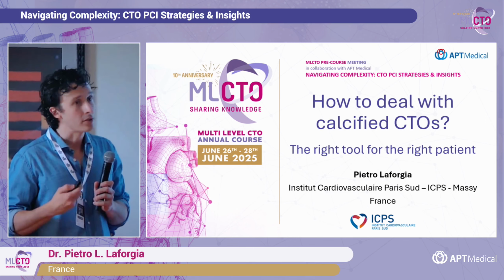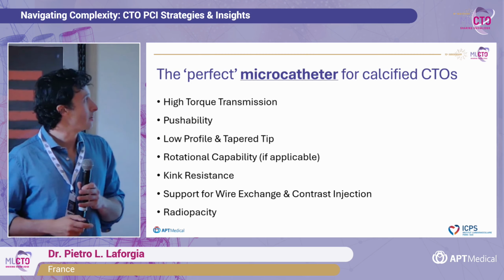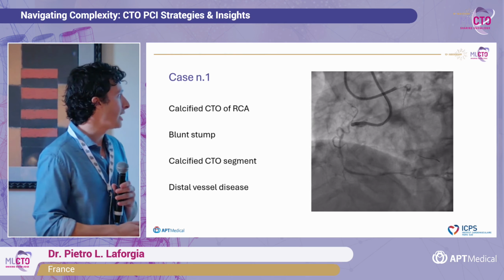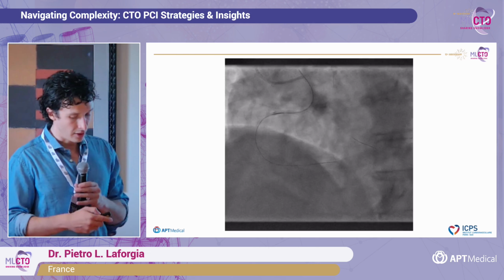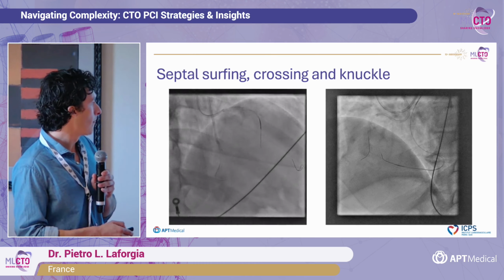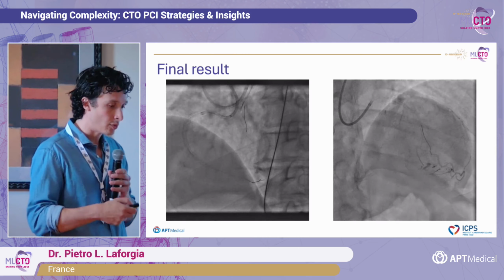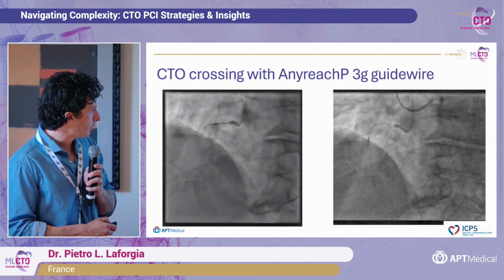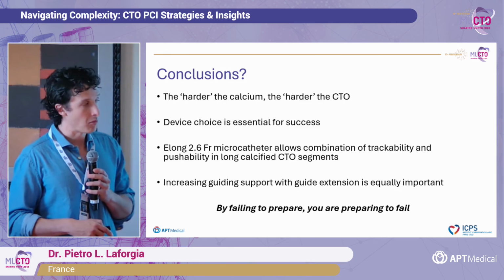How to deal with calcified and tortuous CTOs? - Dr. Pietro L. Laforgia (France)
Under the theme “Navigating Complexity: CTO PCI Strategies & Insights,” this pre-course brought together six distinguished experts who shared valuable perspectives on addressing the challenges of CTO PCI. Drawing on real-world experiences, practical tips, and proven strategies, they explored techniques to optimize outcomes and enhance procedural success — sparking engaging discussions and meaningful knowledge exchange among attendees.